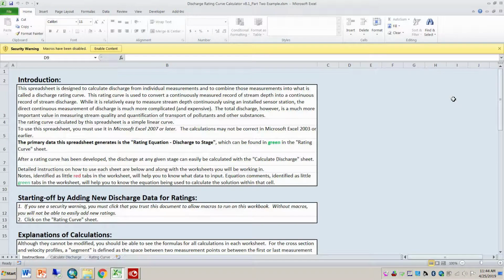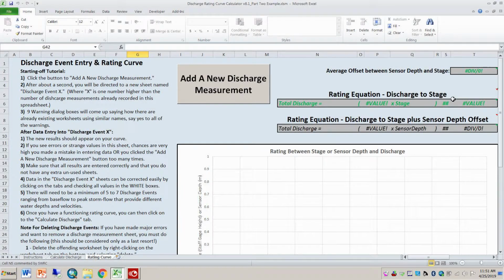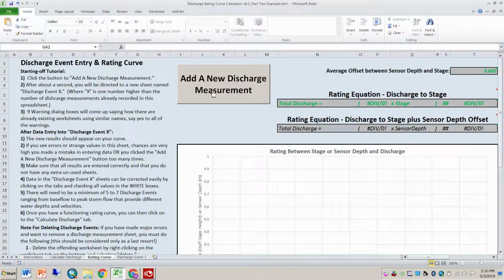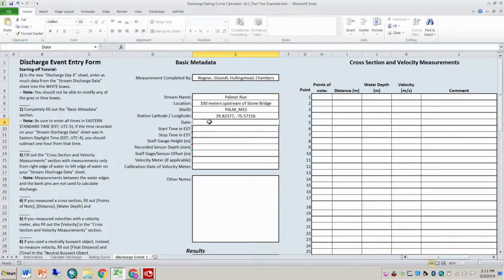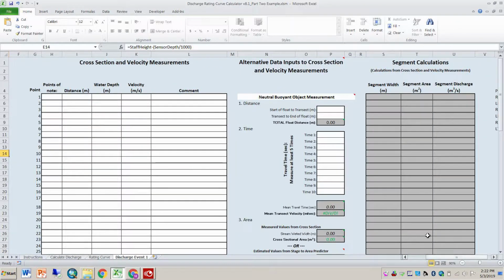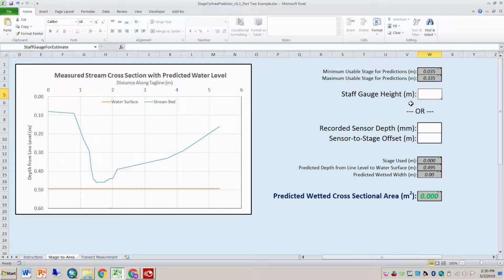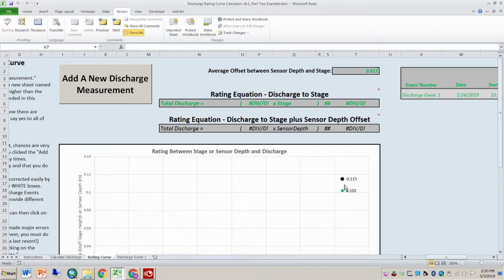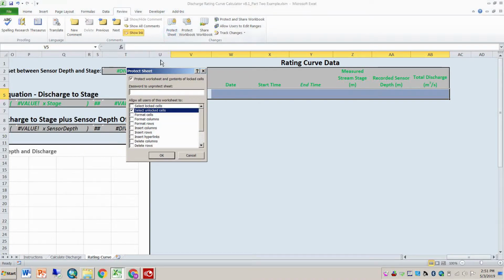Discharge Rating Curve Calculator, Part 2: Neutrally Buoyant Object Data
The step-by-step process of entering data collected with a neutrally buoyant object into the discharge rating curve calculator. Used in association with monitoring station data.